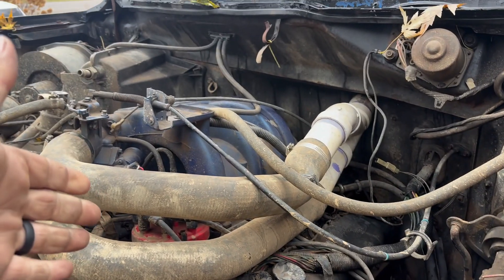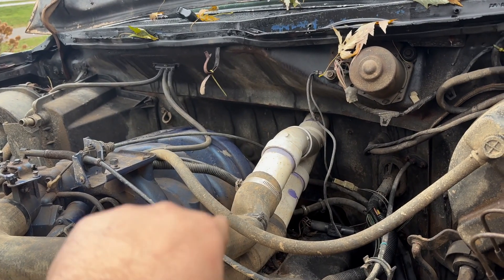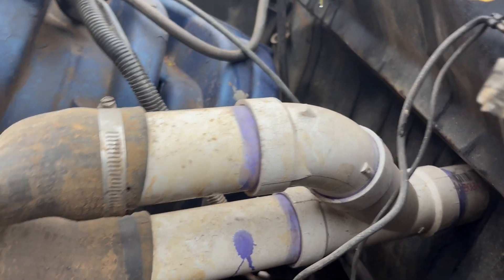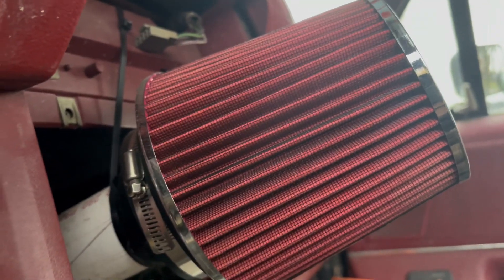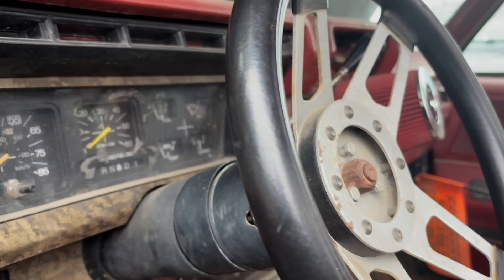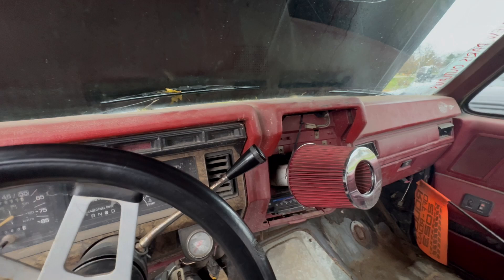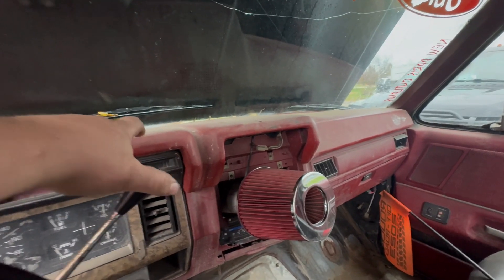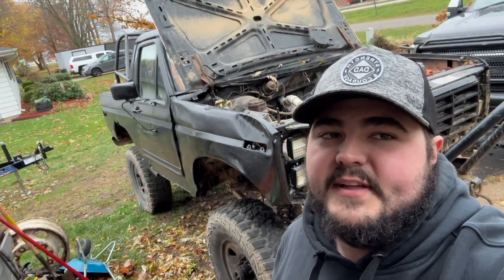Ford Bronco home made cold air intake: inside the cab!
In this video i show you to to build your own intake that runs into the cab for cheap! It ain’t pretty but pretty and budget dont go together LOL